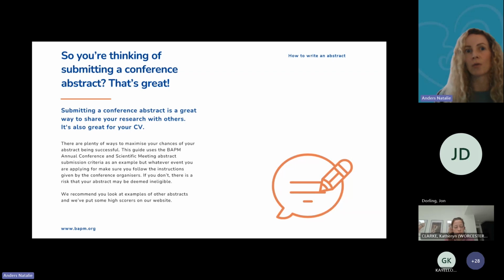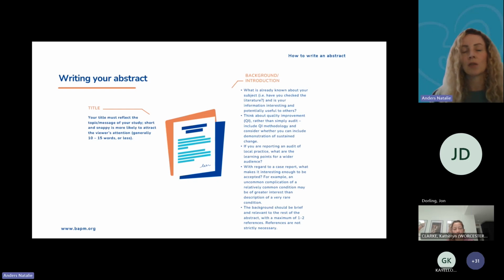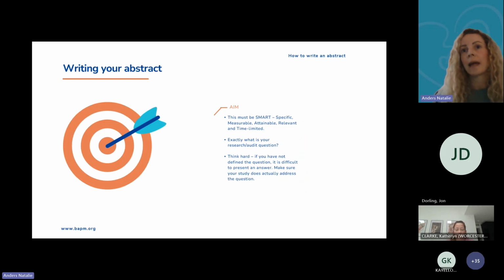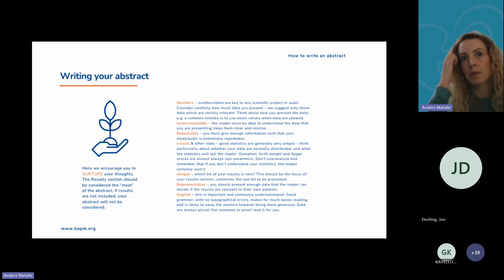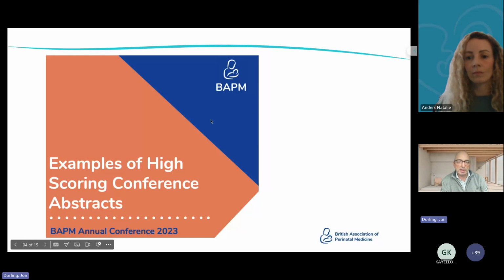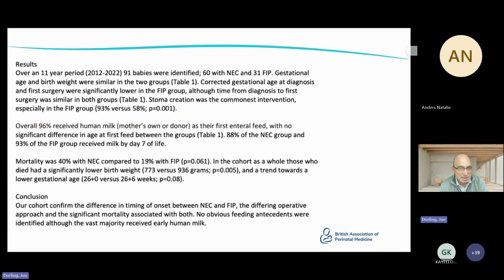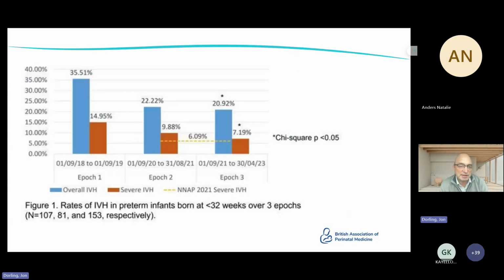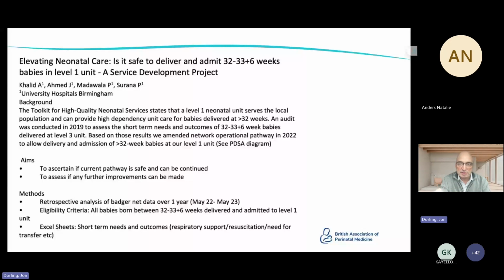Writing an Abstract webinar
This online workshop will support BAPM members to create an abstract to submit to a conference. Presenting a conference abstract is great way to share your research or project with a wide audience and it's also brilliant for your CV. However, abstracts are usually presented in a certain way and the process can be confusing if you are new to this. Give yourself the best chance of success with your abstract submissions by attending this webinar.

By the end of this webinar you will learn how to:

Define what an abstract is.
Structure your abstract in a clear and coherent way.
Identify what information is expected to go into an abstract.